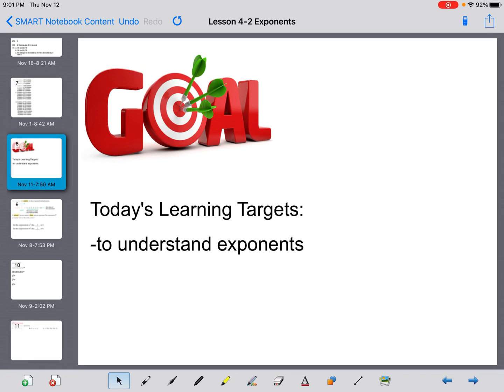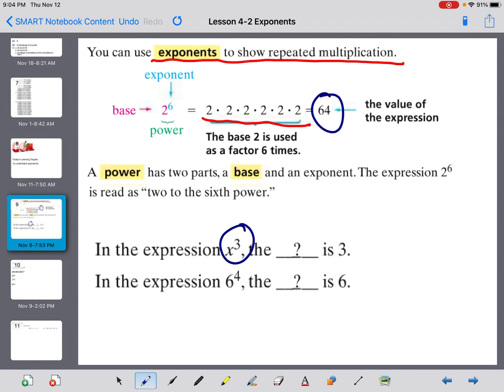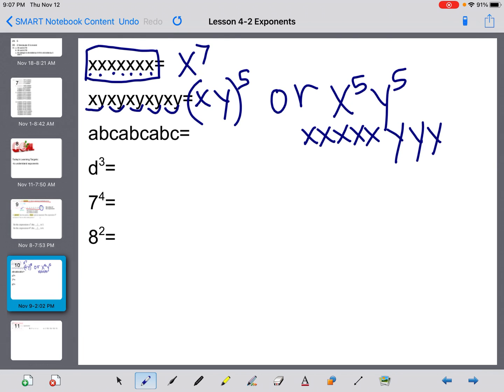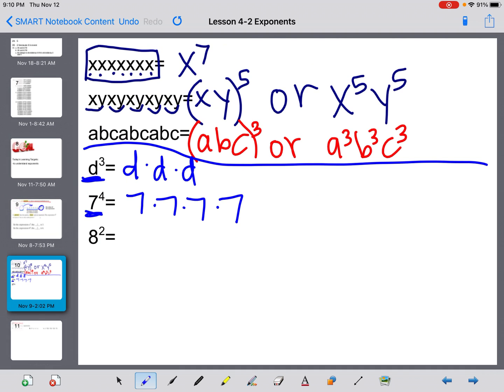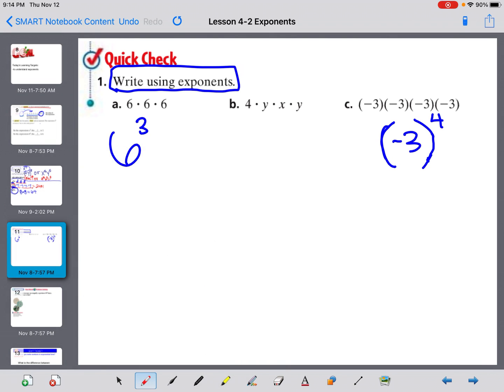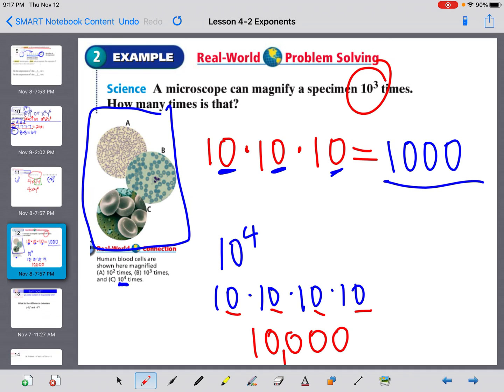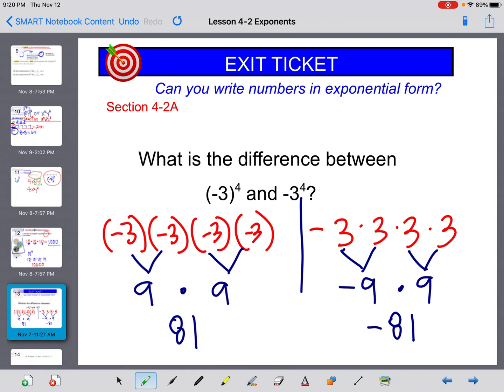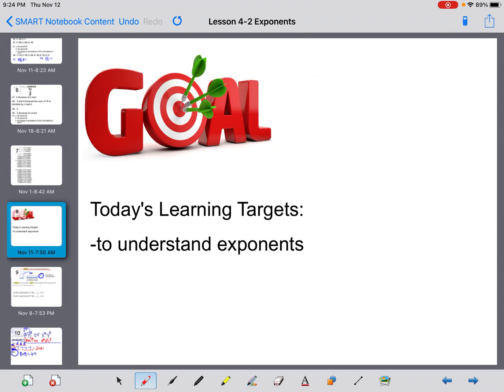Lesson 4-2 Exponents part 1